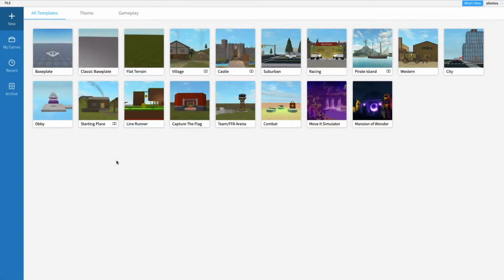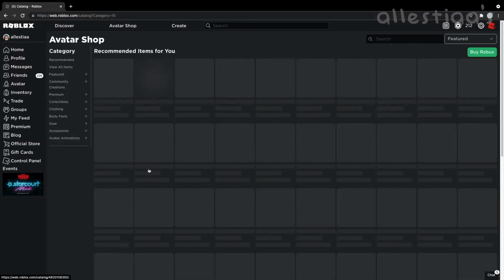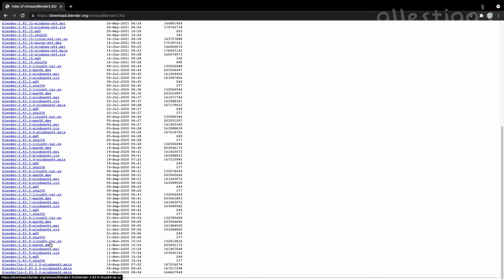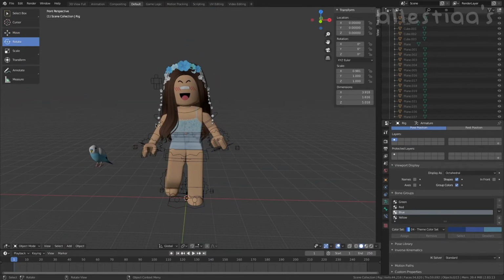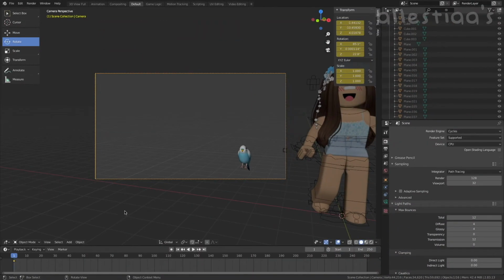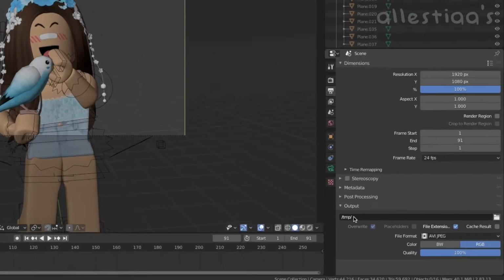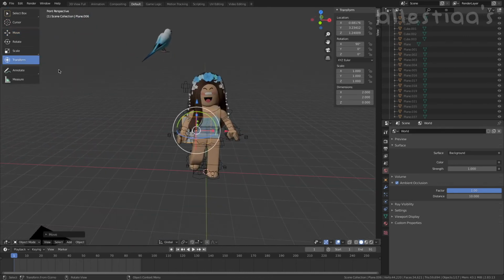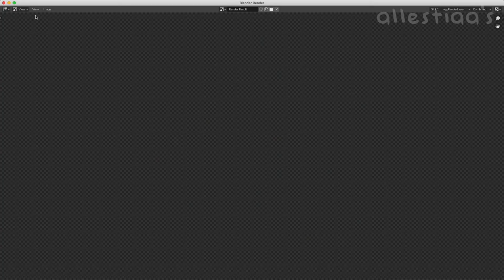How to make a GFX ANIMATION on Blender 2.83 🌺 🐬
♡ ;; hi, welcome or welcome back! ୧ *·˚

꒰ ʚɞ ꒱ about the video ˊˎ-
in this video, i will show you how to make a gfx animation on blender 2.83! this is a long tutorial for sure, but if you only need some help on one certain part or a few parts, you can check out the timestamps below or ask me it in the comments!

   -— timestamps —-
0:00 Intro
0:12 Video Introduction
0:22 Roblox Studio
1:43 Changing a face (Roblox Studio)
2:10 Exporting your avatar (Roblox Studio)
2:27 Finding a prop + exporting it
4:03 How to download Blender (any version)
4:46 Using Blender 2.83
5:53 Getting the rig + pose ready
6:32 Actually making the animation
8:14 Me making the animation sped up (20x)
9:55 End at a certain frame + Output
10:37 If your rendering in Cycles
11:29 Using a plane for a colored background
13:10 If your rendering in Cycles (continued)
13:41 If your rendering in eeve
14:20 Rendering your animation
14:39 Final product (Slowed down)
14:51 Outro

 -— credits —-
ikson for the music in the video! (not the intro though)

♡ ;; thank you so much for checking out this video, and i hope to see you again! have a lovely day/night! ୧ *·˚